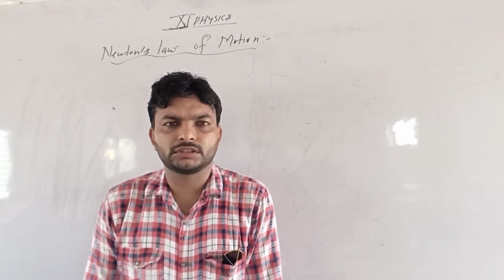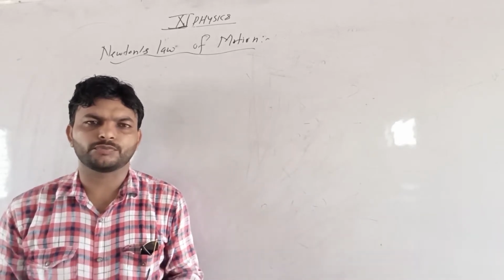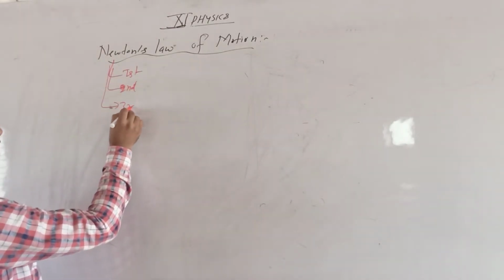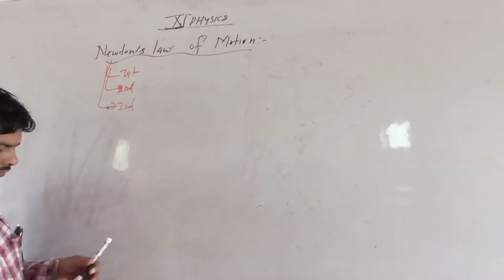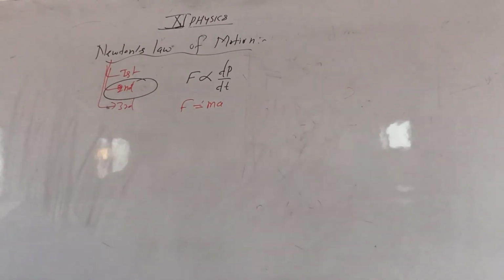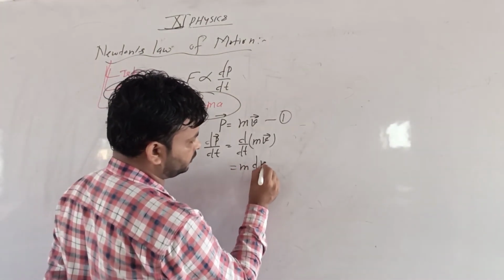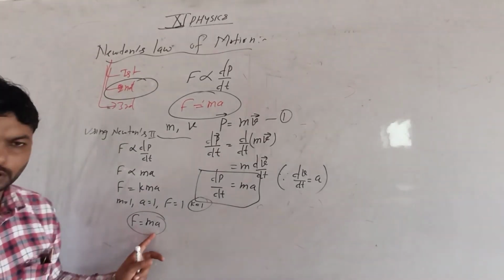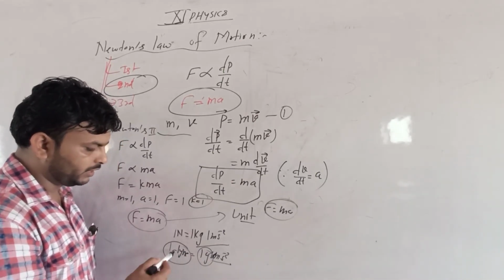Newton 1st law and 2nd law of motion